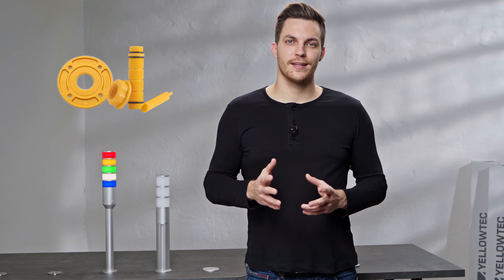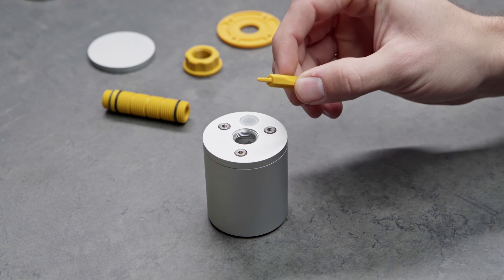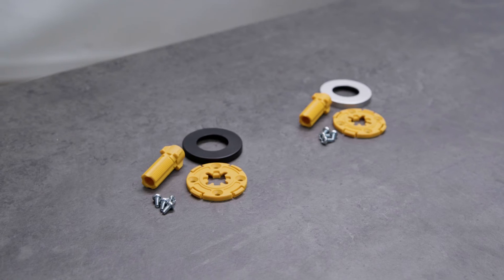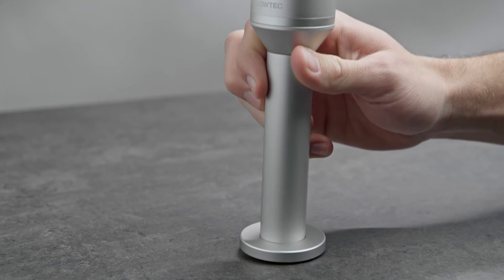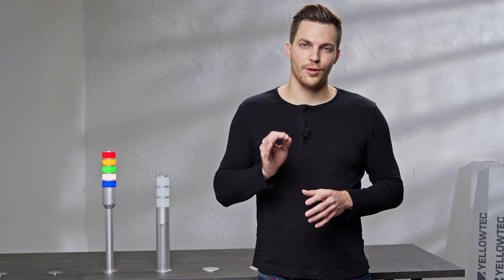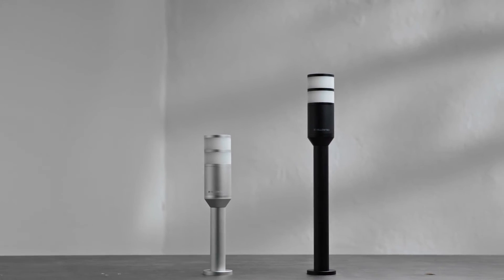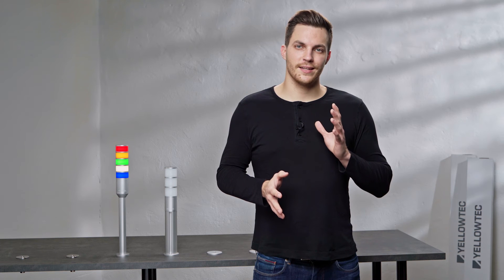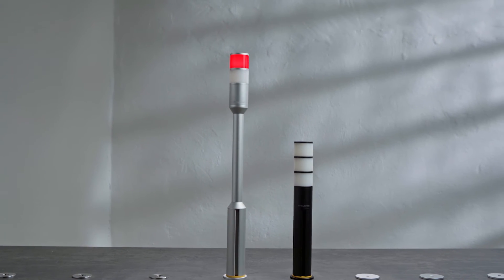How to integrate the litt Signaling Device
The litt Signaling Device offers maximum flexibility when it comes to integrating it into your environment. There are plenty of options to seamlessly integrate it almost anywhere. Choose between various options for desk mounting, wall mounting, various riser solutions and additional options. This video gives you an overview of all the available ways to mount your litt Signaling Device.

With Yellowtec’s litt Signaling Device you experience a whole new kind of signaling. Developed as an innovative, high-tech LED signaling device, litt brings convenience and flexibility. Programmable light and flash patterns, ultra-bright CleanVision® LED technology, sleek design and an easy assembly system coalesce to create a new class of lighting design. Combine exactly the segments that you need and integrate litt wherever you need it. The litt Signaling Device is available in two colors: aluminum and black.